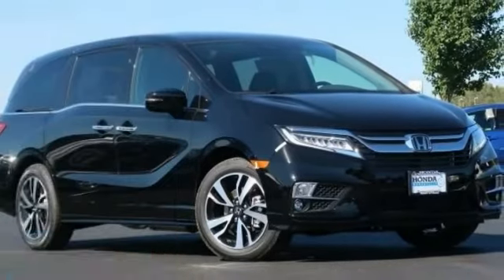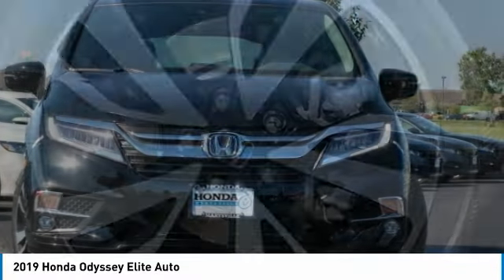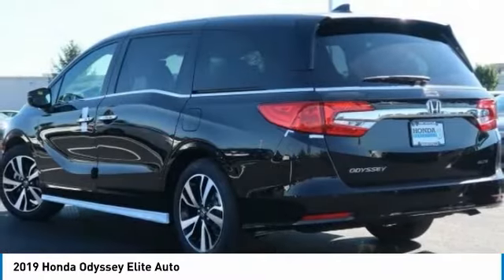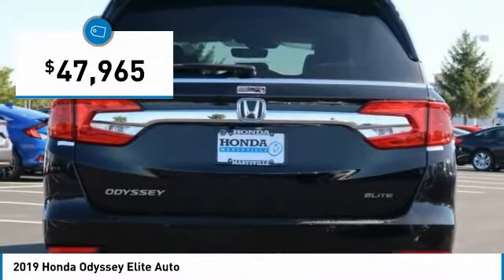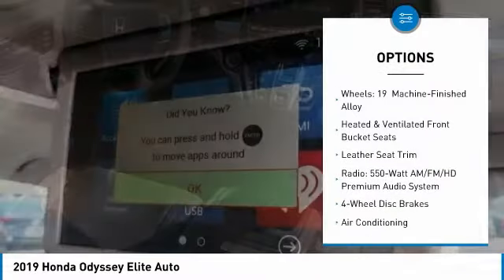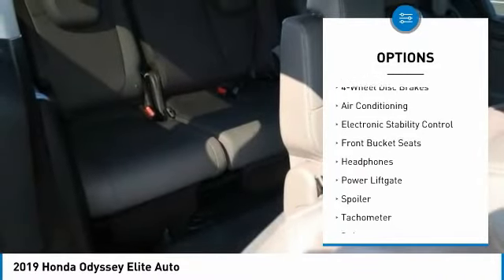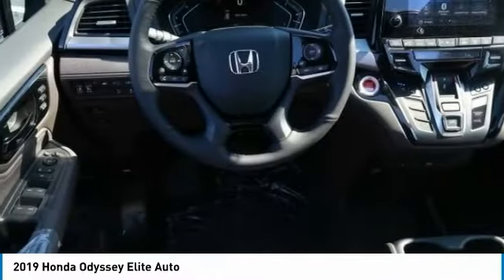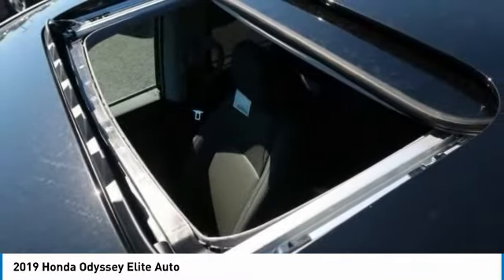2019 Honda Odyssey Marysville, Dublin, Delaware, Worthington, Marion, OH KB029918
Crystal Black Pearl New 2019 Honda Odyssey available in Marysville, Ohio at
2019 HONDA ODYSSEY Marysville, OH
Stock# KB029918

Honda Marysville
640 colemans Crossing Blvd

*DESIRABLE FEATURES:* an DVD, BACKUP CAMERA, NAVIGATION, COOLED SEATS, MOONROOF, LEATHER, HEATED SEATING, HEATED STEERING, BACKUP SENSORS, BLUETOOTH, BLIND SPOT MONITORING, a POWER LIFT GATE, REMOTE START, LANE DEPARTURE WARNING, a 3RD ROW SEAT, a POWER SLIDING DOORS, FOG LIGHTS, MULTI-ZONE AC, KEYLESS ENTRY, and TINTED GLASS.

This New front wheel drive 2019 Honda Odyssey Elite Auto features a *Crystal Black Pearl Exterior with a Mocha Leather Interior*.

*TECHNOLOGY FEATURES:* This Honda Odyssey Includes Keyless Start, WiFi Hotspot Capable, Steering Wheel Audio Controls, Satellite Radio, an Auxiliary Audio Input, Memory Seats, an Anti Theft System, a Garage Door Opener, a High-Definition Radio, an MP3 Compatible Radio, Memory Mirrors, Digital Media Storage, an AM/FM Stereo, Rear Seat Audio Controls, and a Single-Disc CD Player

*STOCK# KB029918 * Honda Marysville has this 2019 Honda Odyssey Elite Auto ready for sale today with an additional *73 Other Odysseys Like This In Stock!* Don't forget Honda Marysville WILL BUY OR TRADE FOR YOUR VEHICLE, MOTORCYCLE and/or ATV!

Honda Marysville serves Marysville, Dublin, Urbana, Lima, Delaware, Marion, OH. You can also visit us at, 640 Coleman's Blvd Marysville OH, 43040 to check it out in person!

*MECHANICAL FEATURES:* Scores 28.0 Highway MPG and 19.0 City MPG! This Honda Odyssey comes Factory equipped with an impressive 3.5 l engine, an automatic transmission.

*EXTERIOR OPTIONS:* Aluminum Wheels, Power Folding Mirrors, Privacy Glass, a Power Fourth Passenger Door, a Fourth Passenger Door, an Auto Headlamp, and a Spoiler / Ground Effects

*SAFETY OPTIONS:* Electronic Stability Control, a Rain Sensing Windshield Wipers, a Back-Up Camera, Side Mirror Turn Signals, Rear Parking Aid, Integrated Turn Signal Mirrors, Daytime Running Lights, Brake Assist, Emergency communication system, a Drivers Air Bag, a Rear Head Air Bag, Anti-Lock Brakes, Knee AirBag, Occupant sensing airbag, Overhead airbag, Delay-off headlights, a Front Side Air Bags, an Auto Dimming R/V Mirror, Child Proof Locks, a Passenger Air Bag Sensor, a Front Head Air Bag, and a Passenger Air Bag